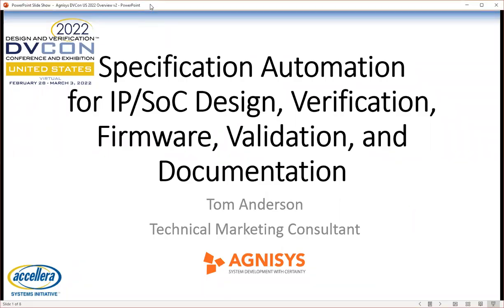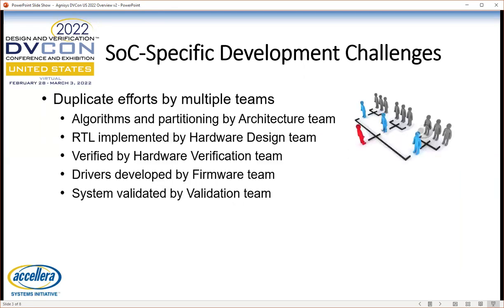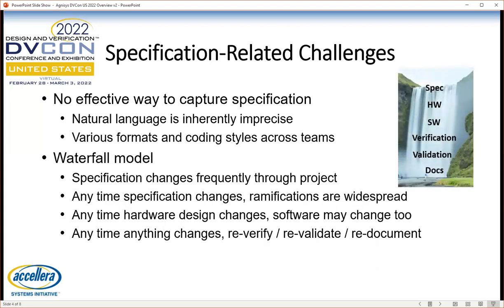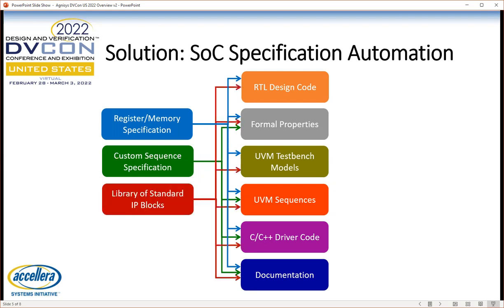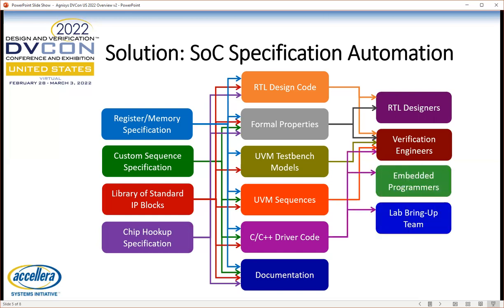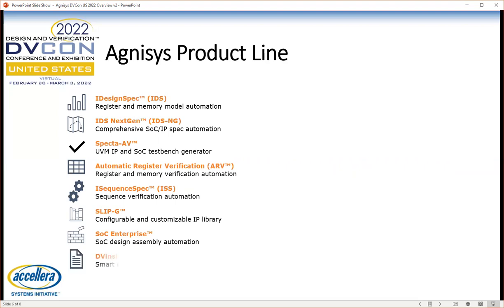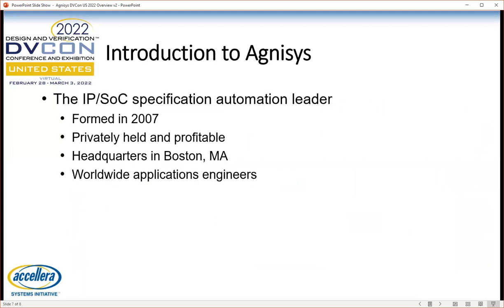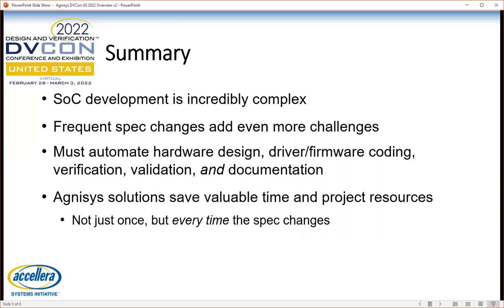Specification Automation for IP/SoC Design, Verification, Firmware and Documentation | Agnisys, Inc.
Visit DVCon US 2022 Agnisys Booth and participate in the quiz and win prizes.